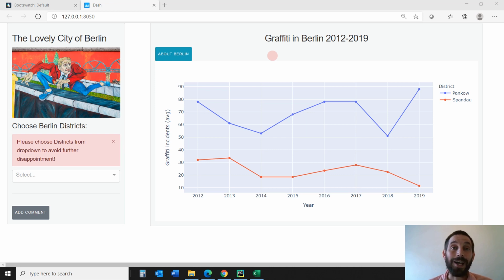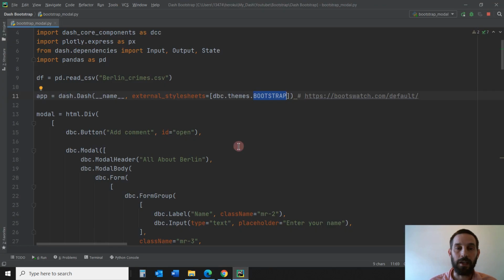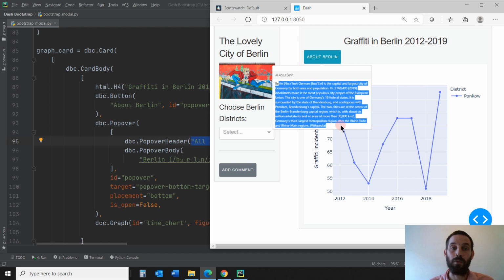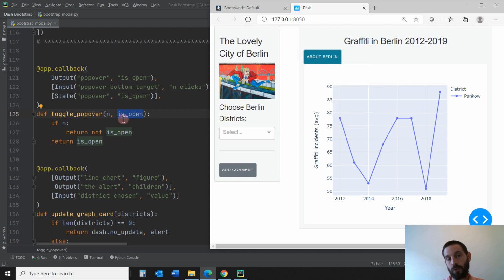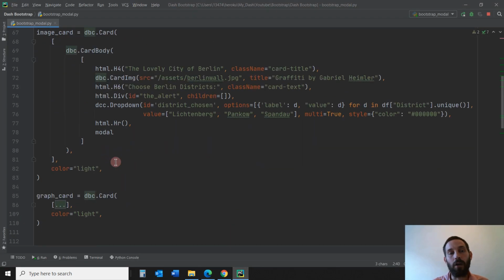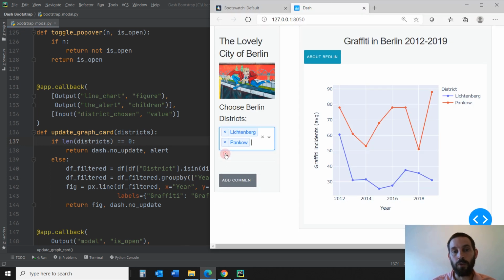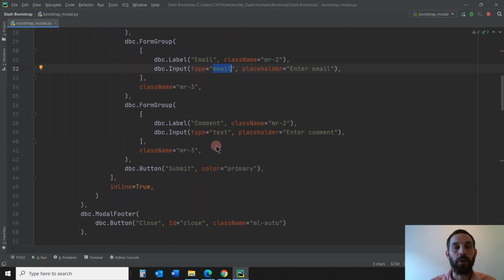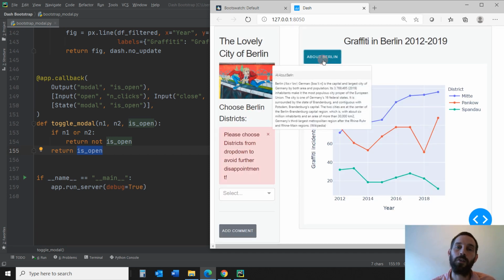Bootstrap Alerts & Modals - Dash Plotly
The Alert, Popover, and Modal Bootstrap components all give our web app a much more professional appearance. Using Dash Bootstrap, we'll learn to manipulate these components inside our dashboard, as we combine them with the dropdown and the line chart.

Video layout:
00:00 - What you will learn
02:31 - Python libraries required & Bootstrap theme
04:01 - Layout
05:34 - Popover (Graph Card)
12:36 - Alert & Dropdown (Image Card)
21:10 - Modal
26:18 - Closing Remarks

Stefan
Paul
Abel
Tolgahan
Denis